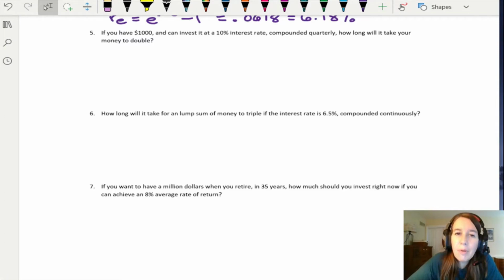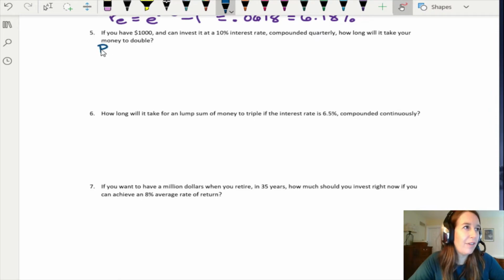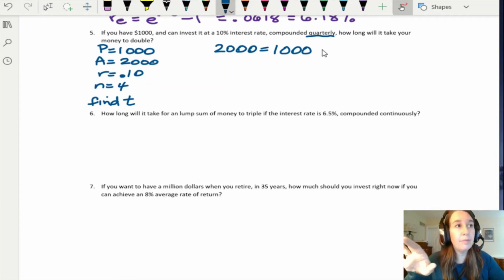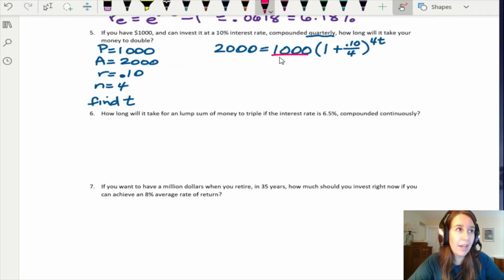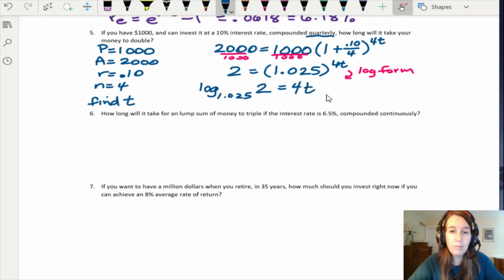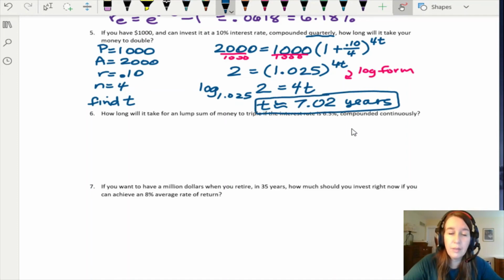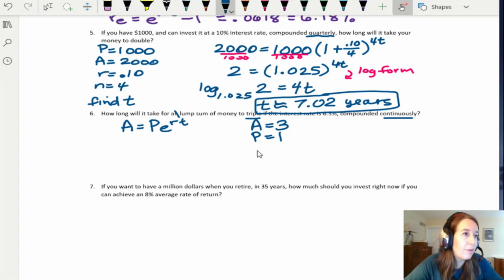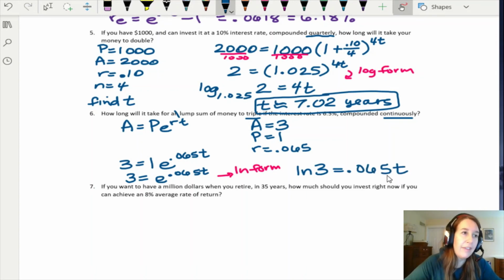Finance Models Examples 2